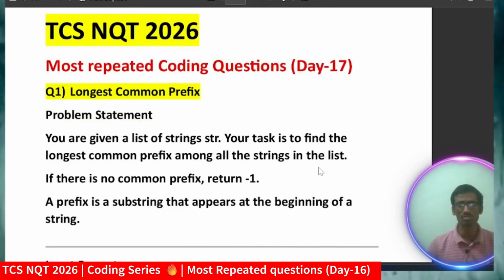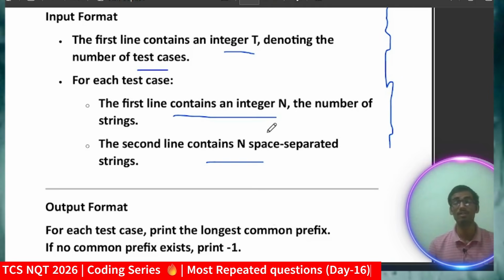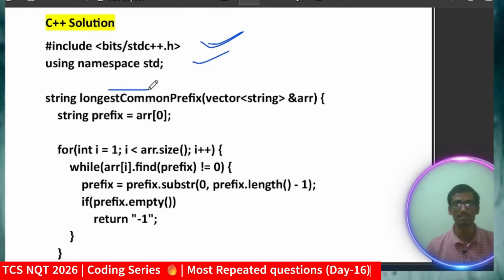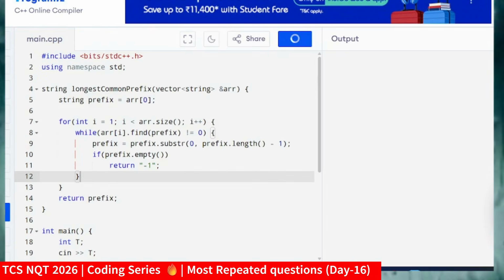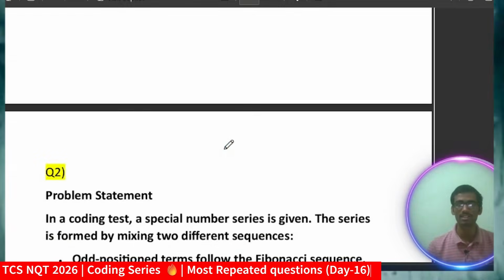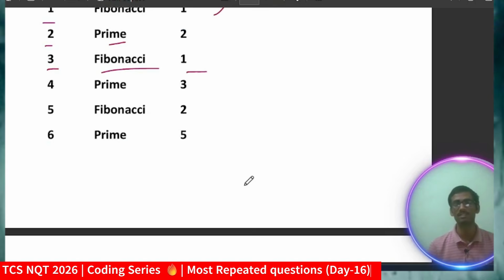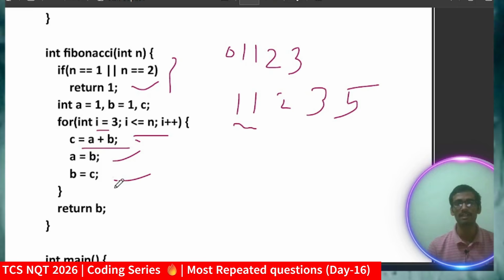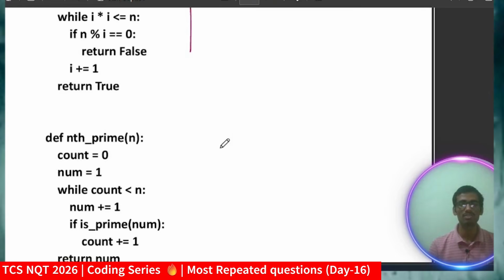TCS NQT 2026 Coding Series Day 17 | Most Asked Coding Question with Solution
-TCS NQT 2026 Coding Series – Day 17 🚀

In this video, I solve one of the most repeated coding questions asked in the TCS NQT exam.
The solution is explained step by step with logic and implementation in:

✔ C++
✔ Java
✔ Python

This series will help you prepare for TCS NQT 2026 coding round and improve your problem solving skills.

Topics Covered:
• Most repeated coding question
• Optimized approach and logic
• C++ implementation
• Java implementation
• Python implementation
• Tips to clear all test cases

This series is useful for:
TCS NQT 2026 aspirants
Freshers preparing for coding rounds
Students practicing placement coding questions

ABOUT ME👇
Myself RAM KUMAR